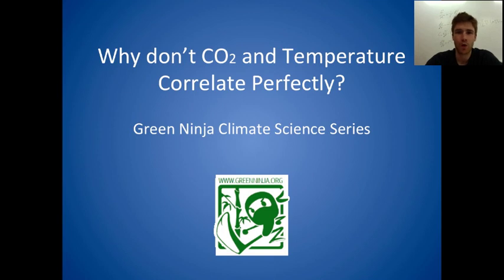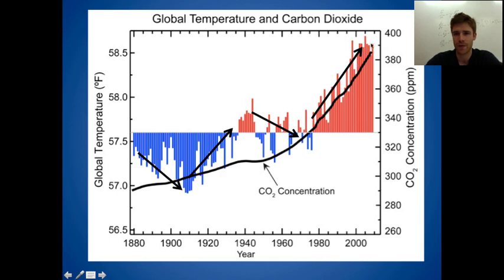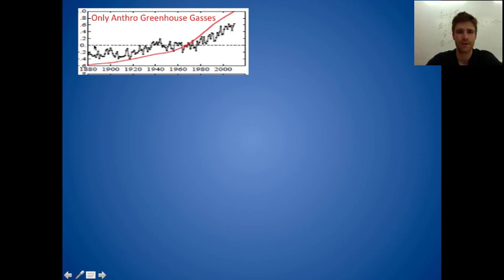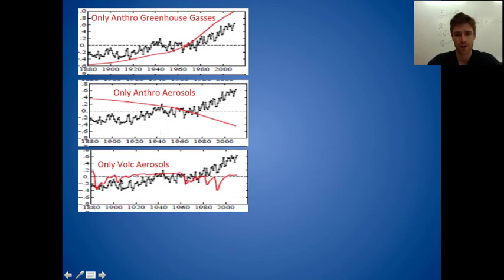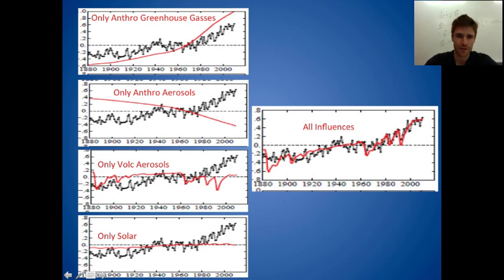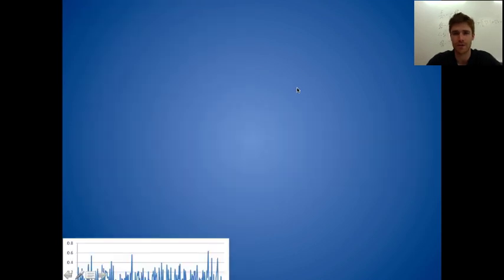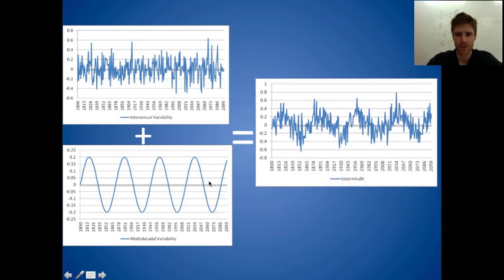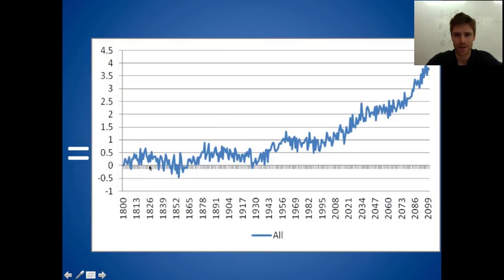8 - Why don't CO2 and Temperature Correlate Perfectly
Green Ninja Climate Science Series